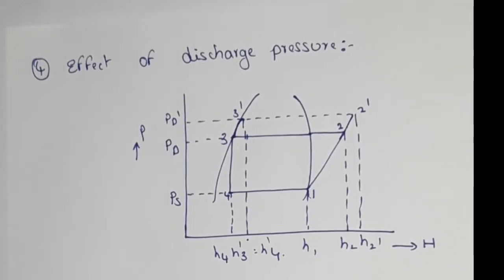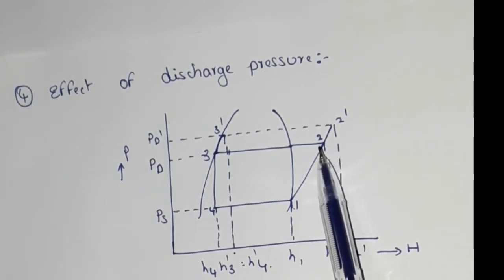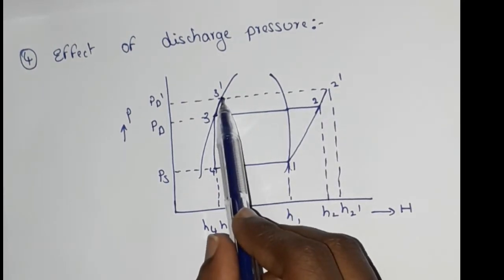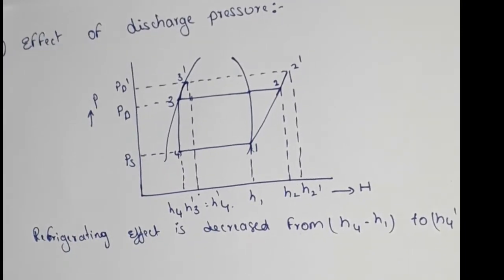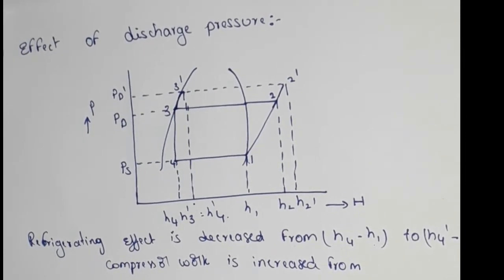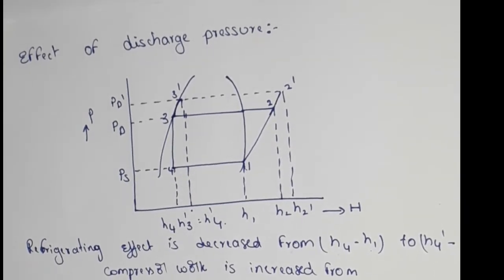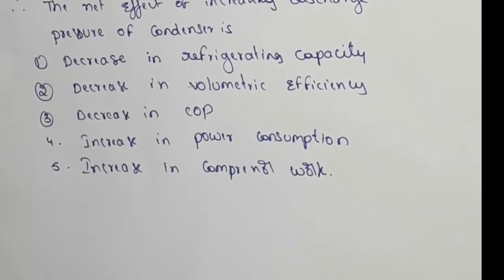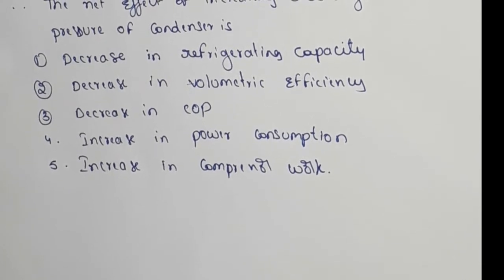effect of discharge pressure in telugu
Hi
In this video i am explaining
Effect of discharge pressure